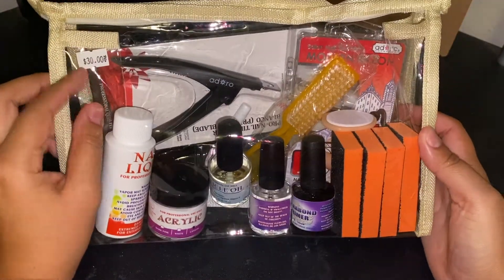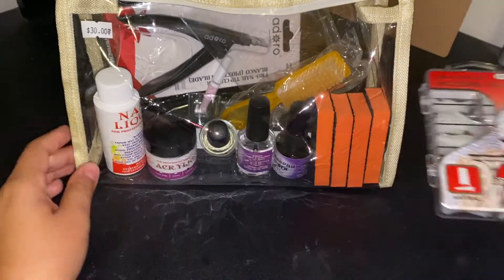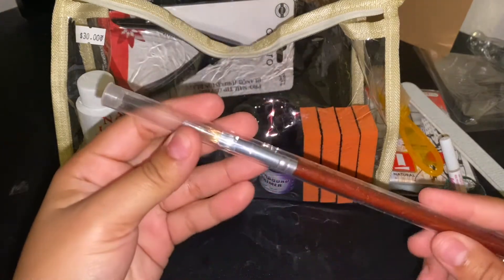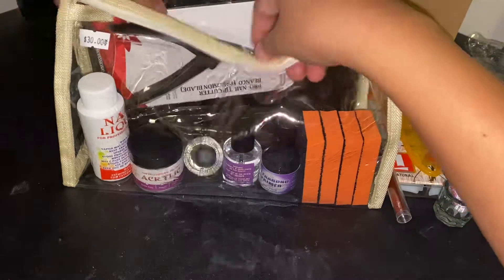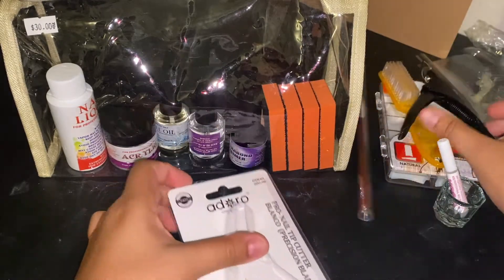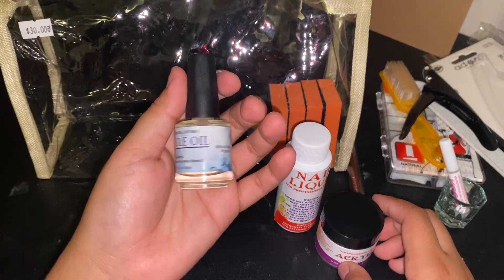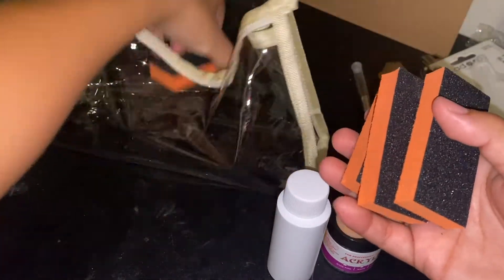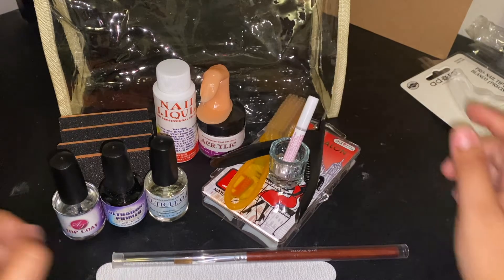All This For $30 🤭 || I'm Back🥳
Hey My Monarchs, Long Time No Talk.🦋
I've Missed Making These Videos For Y'll🧡
This Past Week I Went To My Local Swapmeet.
I Came Across This Nail Store and Ended Up Buying This Goodie Bag For Only $30!!😳
Stay Safe!!